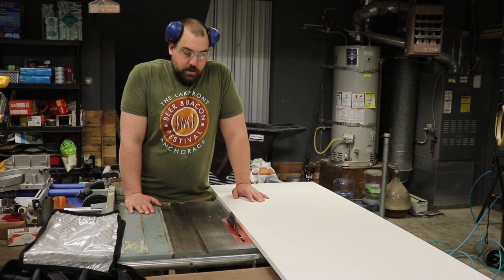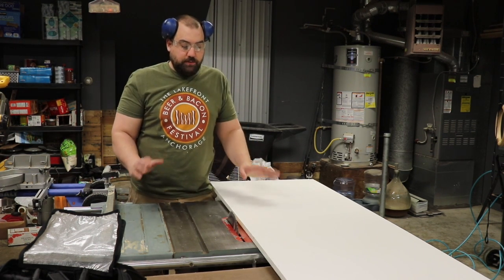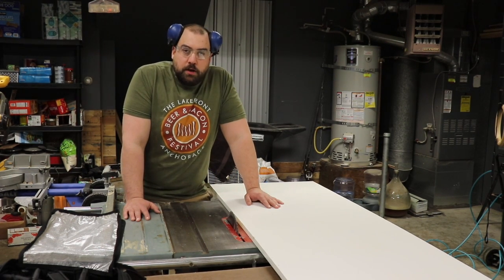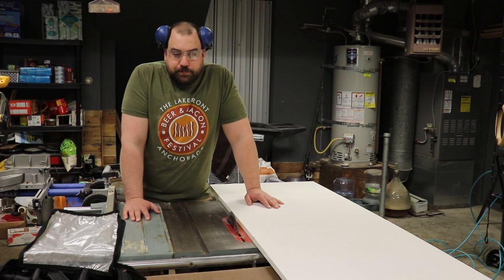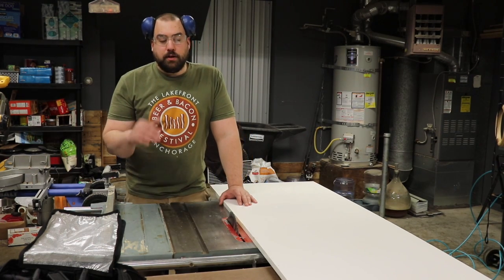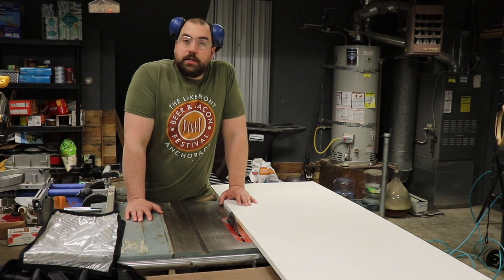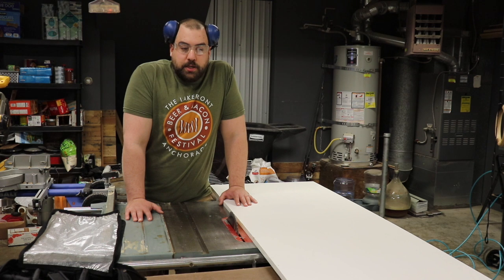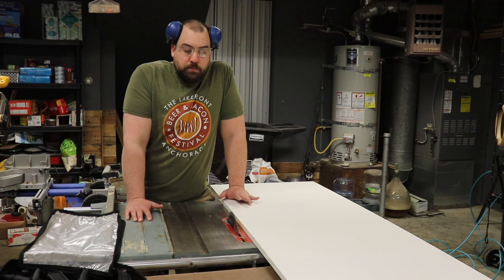New Crowler station (kinda)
today I build a small cabinet for my can seamer.